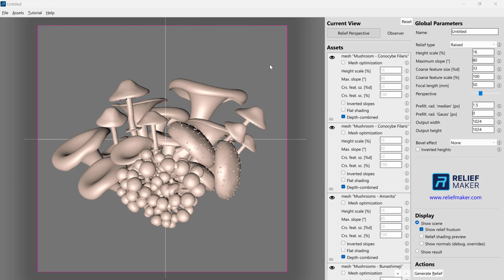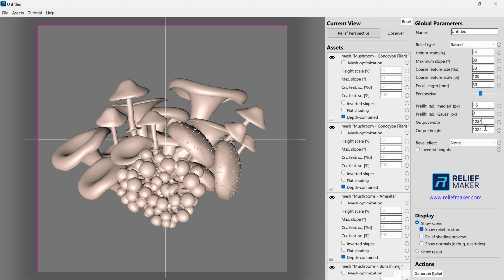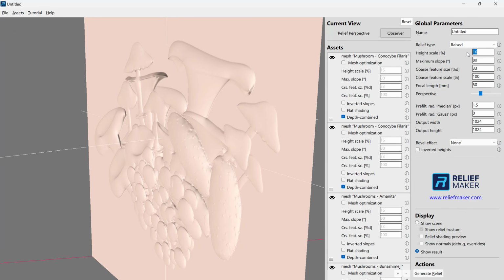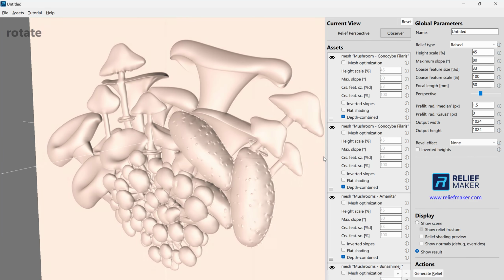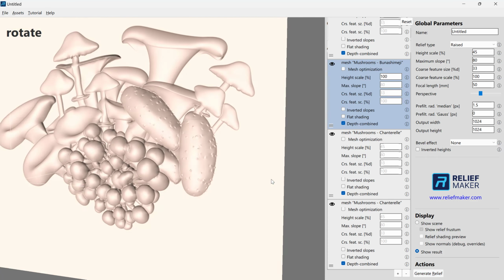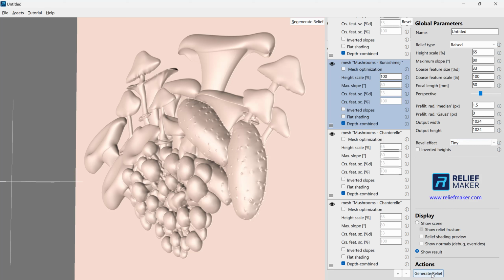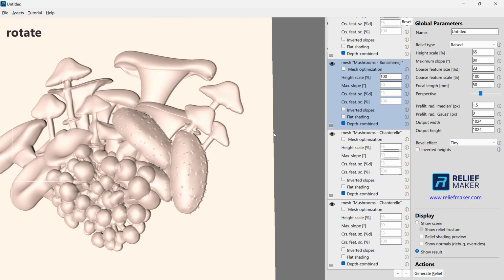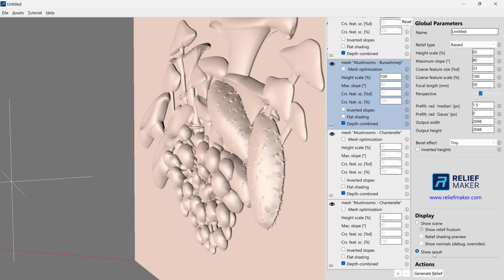Relief Maker | The iterative loop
Learn the basic process that you'll use to tweak the settings of your 3D relief to get the results you want to make the perfect reliefs for CNC, 3D printing, and sculpting.